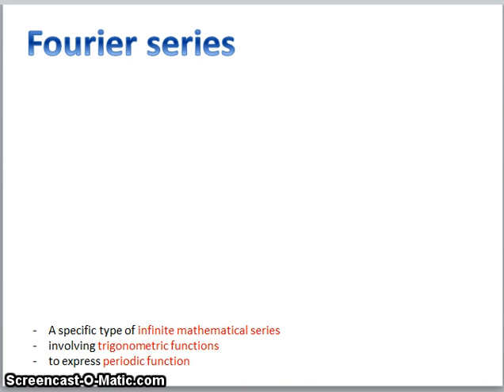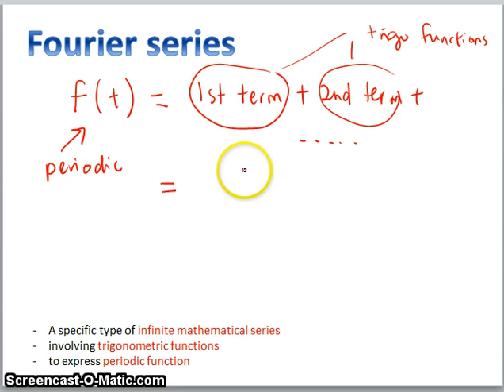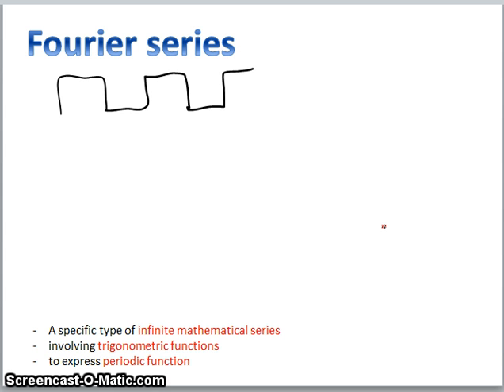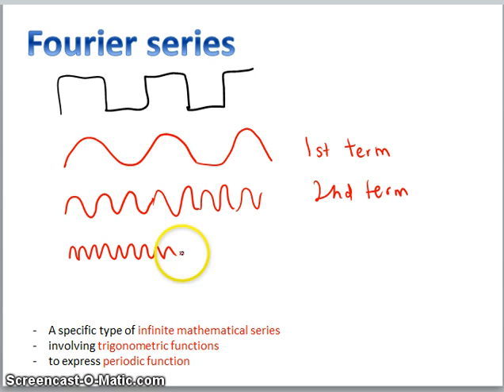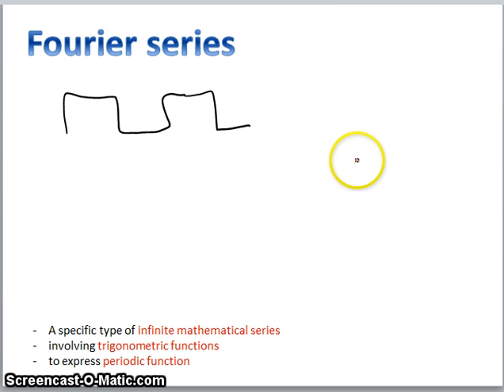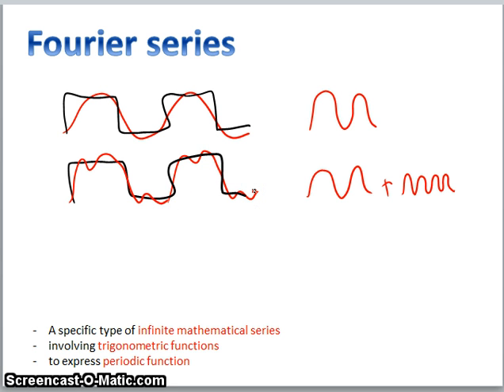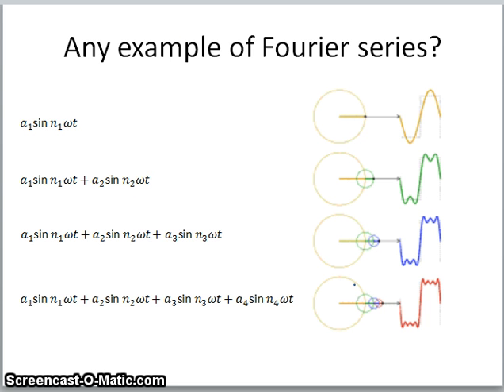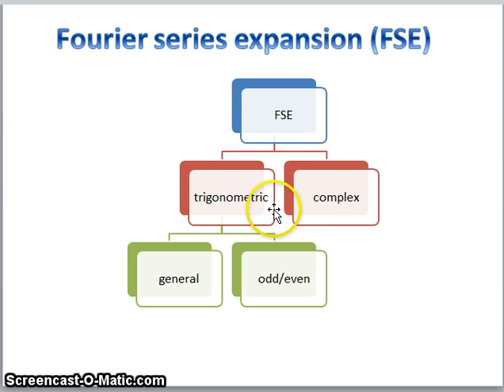Intro Fourier Series